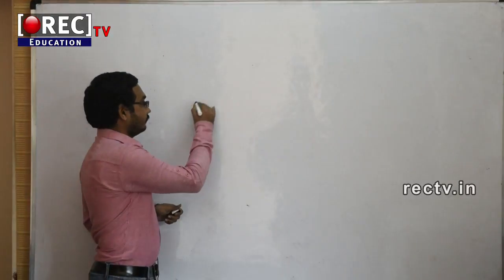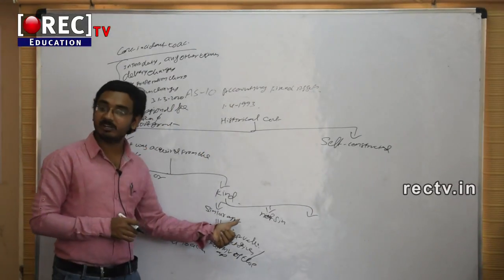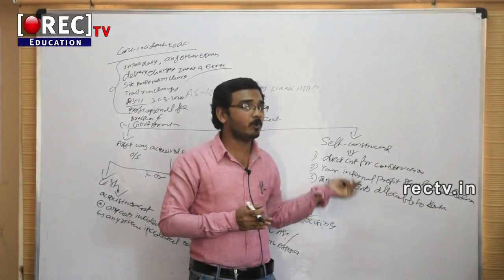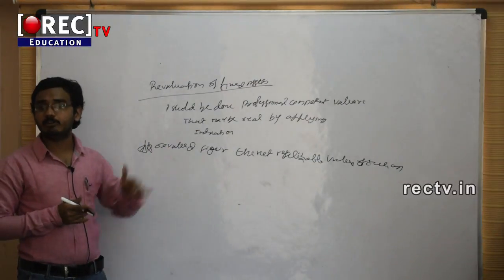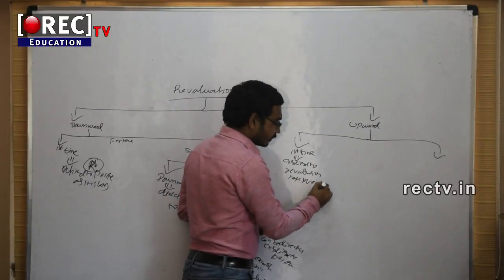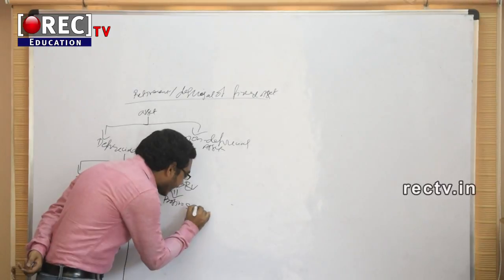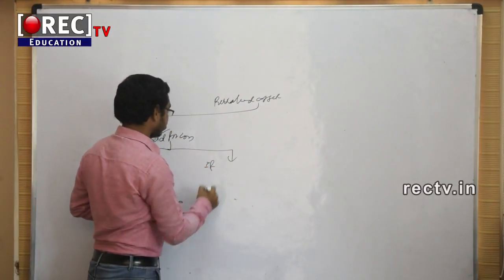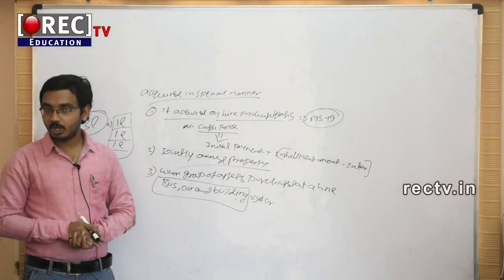CA - ACCOUNTING STANDARDS 10 - CHARTERED ACCOUNTANT COURSE STUDY MATERIAL - AS 10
free education
education channel
online learning
online study point
education adda
study iq
online guruji
education guruji
at education
online jobs
wifi study
online preparation
ama online education
next exam